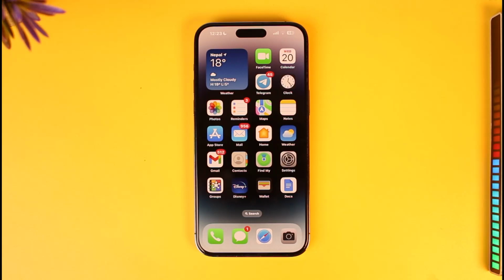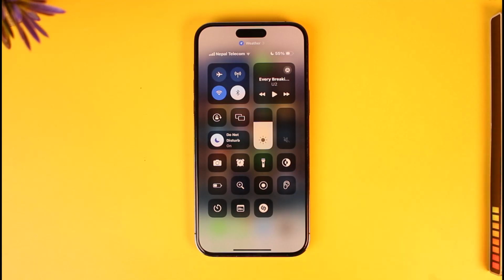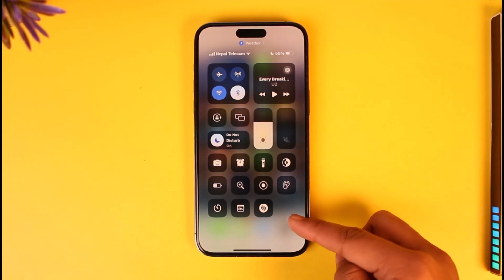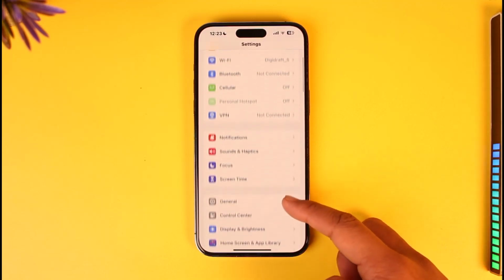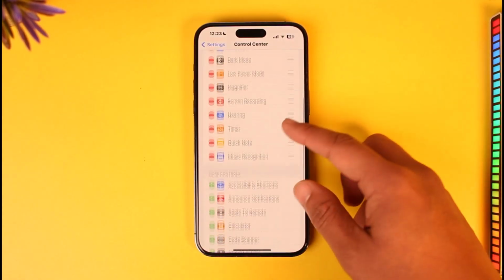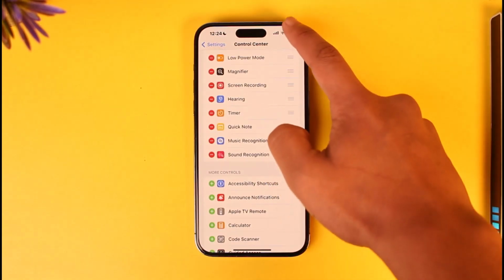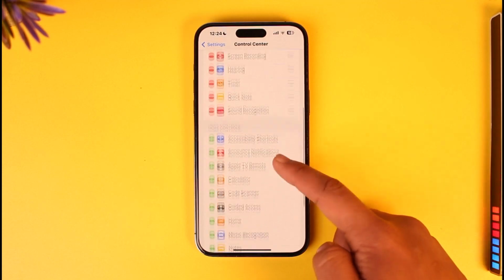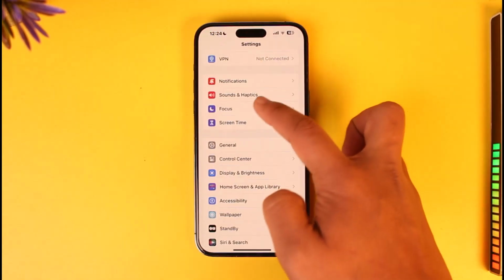How To Change Control Center In iOS 17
In this tutorial video, I will quickly guide you on how you can change the Control Center in iOS 17. So, make sure to watch this video till the end. We try to be responsive to as many questions as possible.

► Chapters:
0:00 Introduction
0:12 Change Control Center In iOS 17
1:03 Conclusion